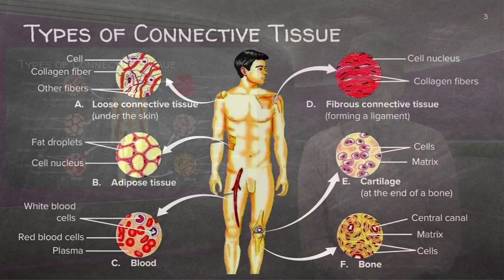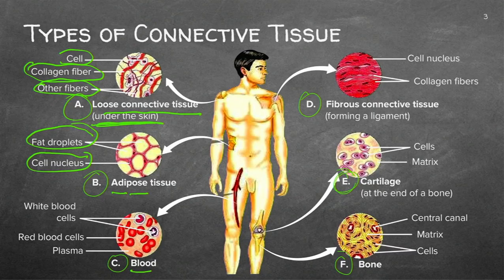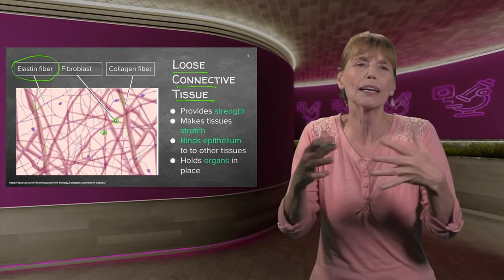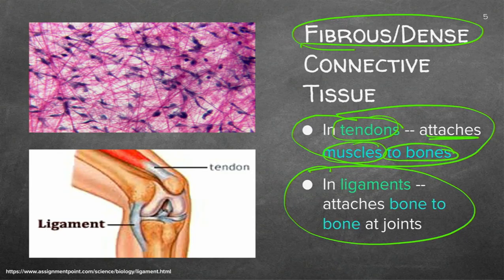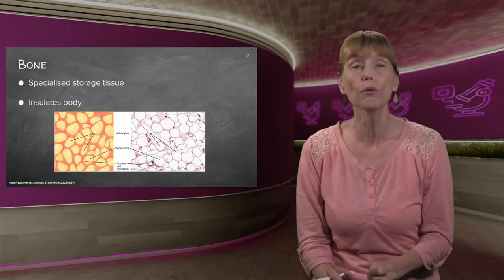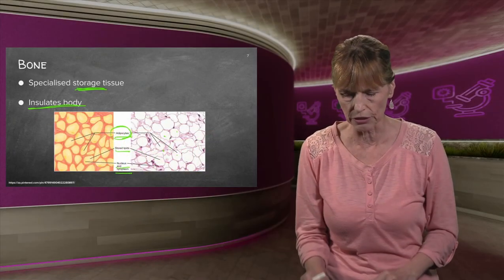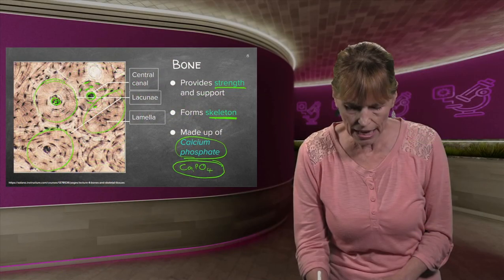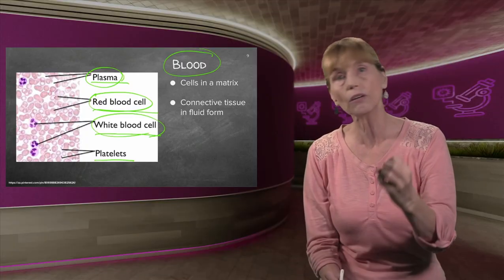3.8 PLANT AND ANIMAL TISSUES - CONNECTIVE TISSUE